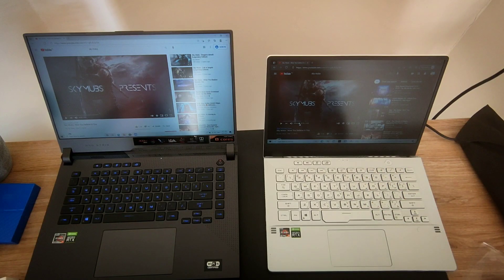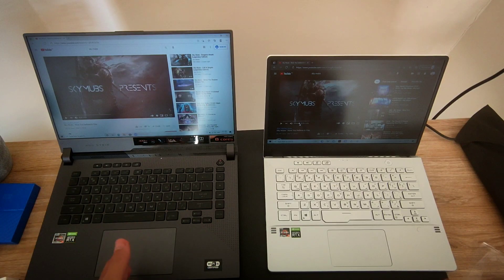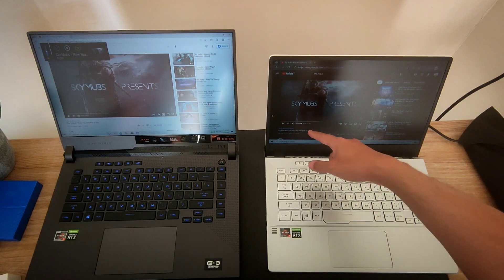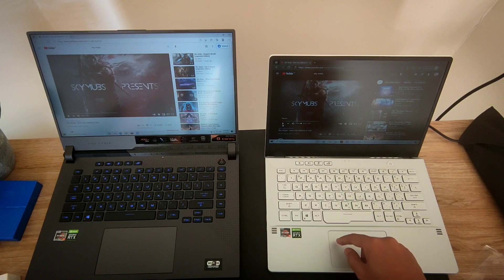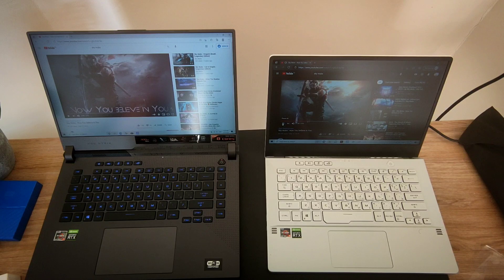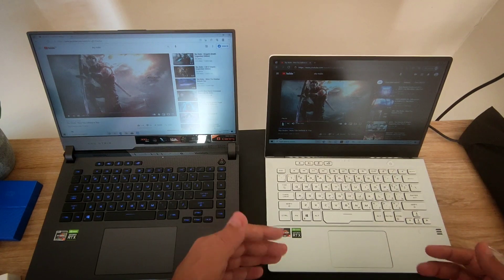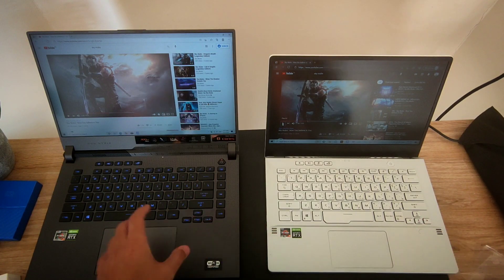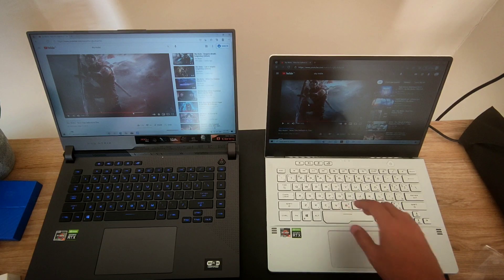Speakers 🔊 Face-off : Zephyrus G14 vs ROG Strix G15 G513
let's see who sounds better the Zephyrus G14 or ROG G15 2021